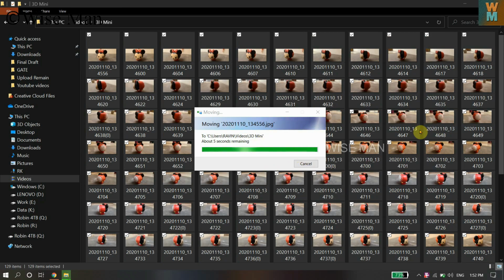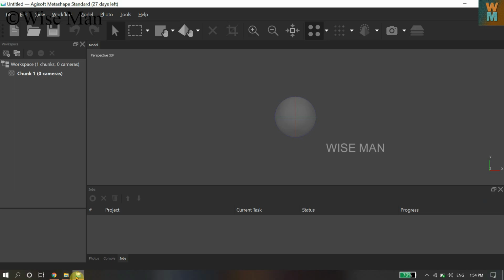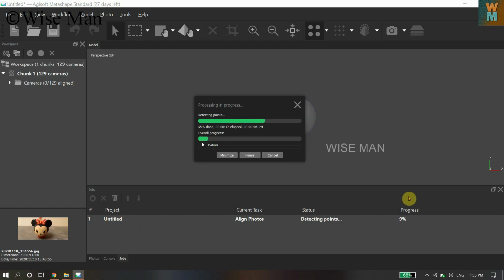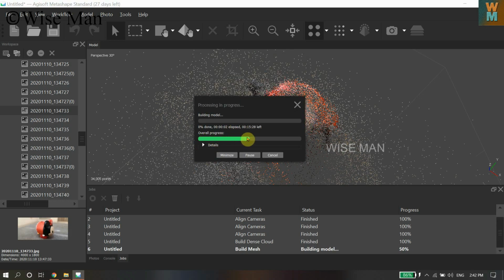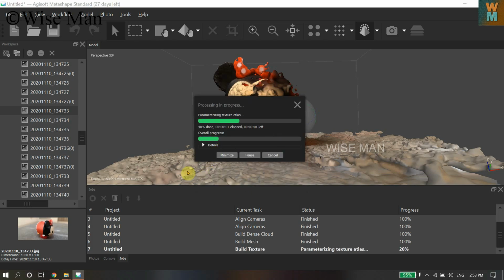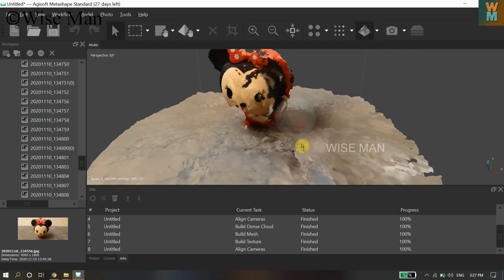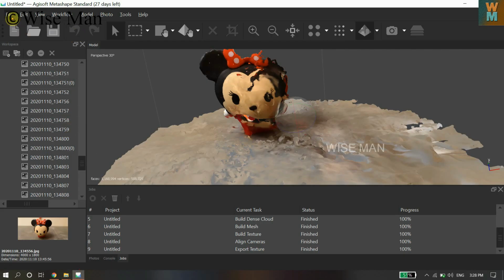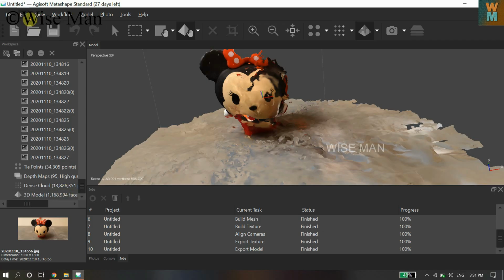3D MODELLING USING AGISOFT METASHAPE SOFTWARE FULL TUTORIAL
Learn how to generate 3D model using Agisoft Metashape software in this tutorial. Enjoy learning.